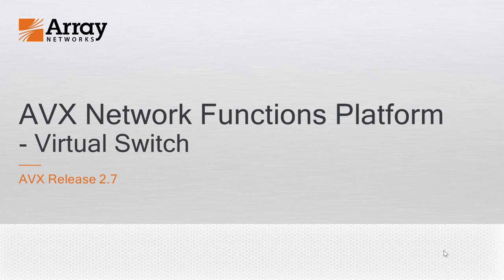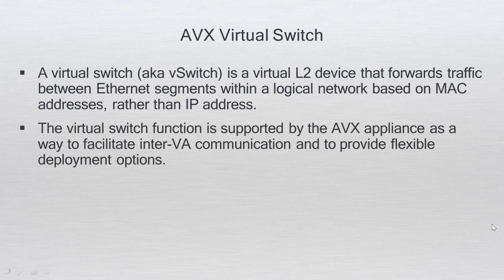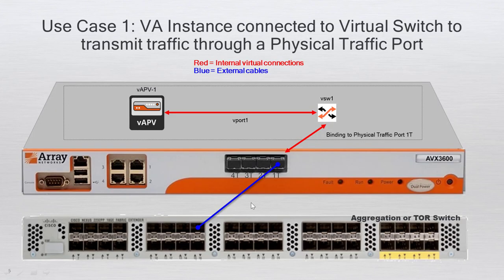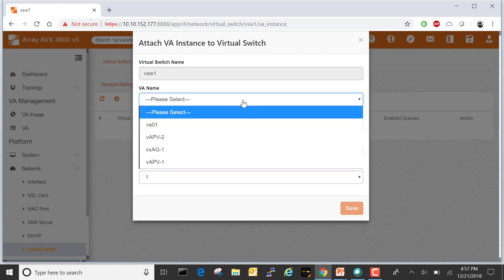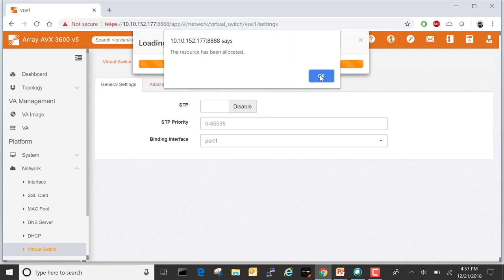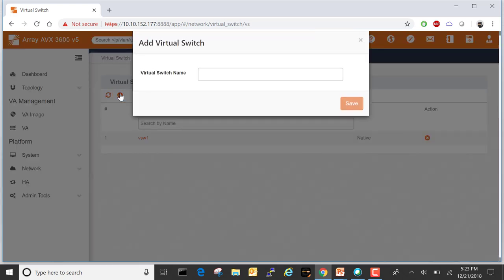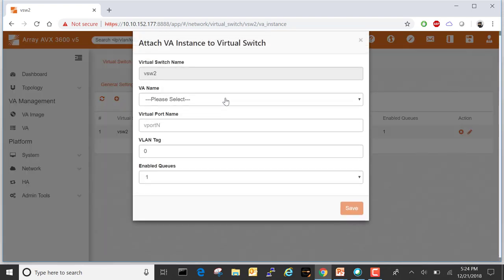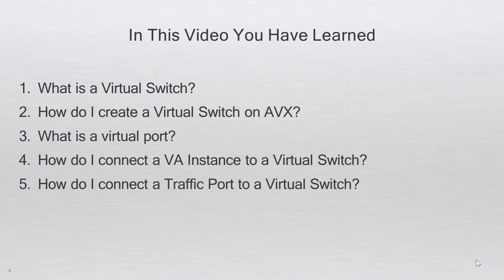Intermediate: Setting up a Virtual Switch on the AVX Series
This video provides a brief tutorial on setting up a virtual switch on Array's AVX Series Network Functions Platform